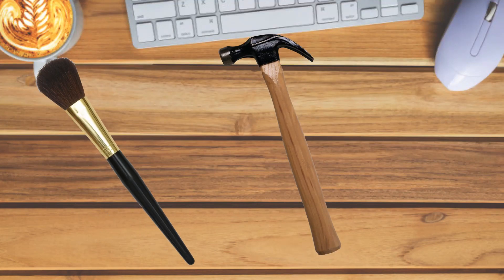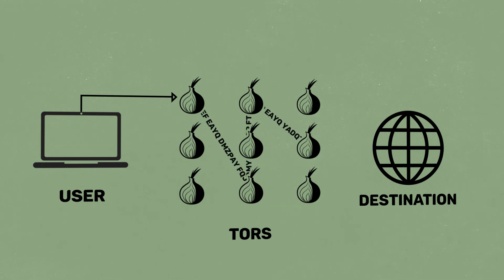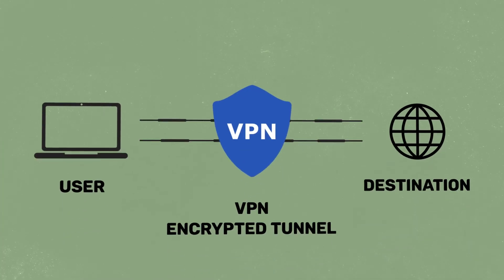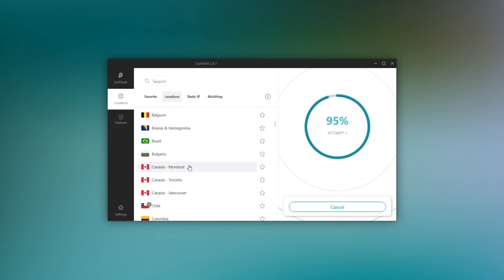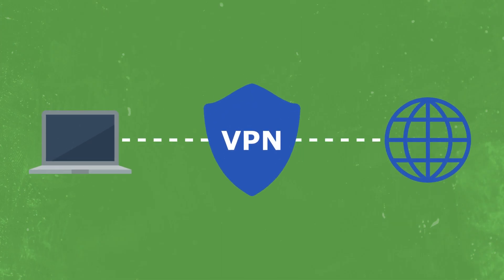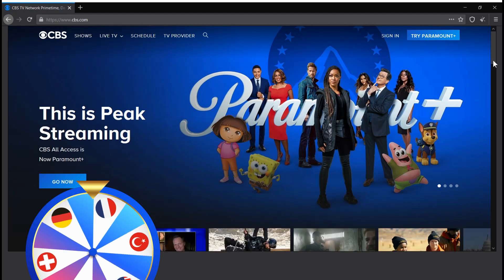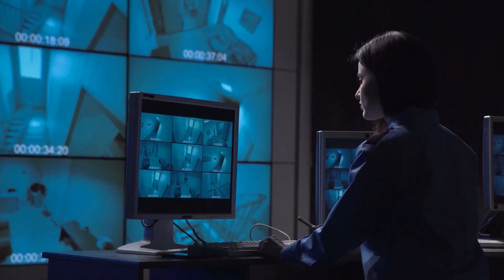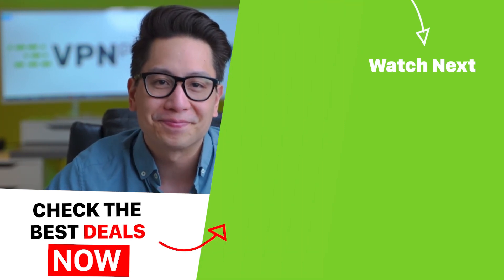VPN myths: Tor vs VPN | All the same or absolutely different?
💥👇My top VPN choices | Grab a discount👇💥

It’s hard to make a choice between Tor and VPN, if privacy is your only concern. However, if you wish to be able to get access to geo-restricted content, use torrents and browse with high speeds, there’s no actual reason why you would choose Tor over VPN. Or is there? What are your thoughts on this?

\\TIMESTAMPS//
00:00 Intro
1:20 Which one is safer to use: Tor or VPN?
1:36 Can someone see my data using Tor?
2:27 Can Tor protect you while gaming?
3:40 Which one is faster: Tor or VPN?
4:55 Why Tor is struggling with streaming?
5:07 Which one is better for Netflix: Tor or VPN?
5:30 Can you torrent with Tor?
5:50 Can government see when you're using Tor?
6:25 Is NordVPN safe to use?